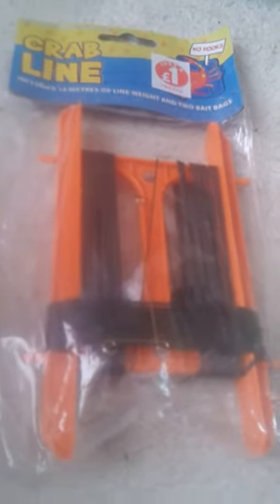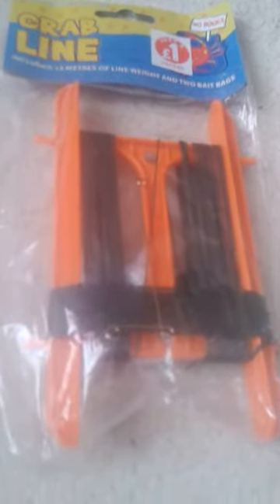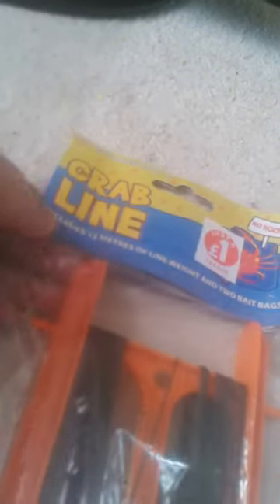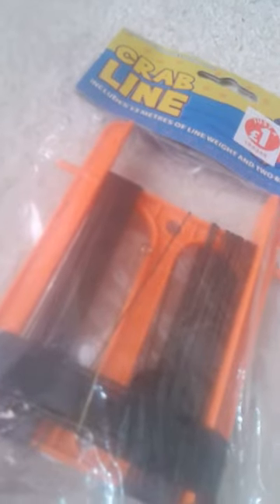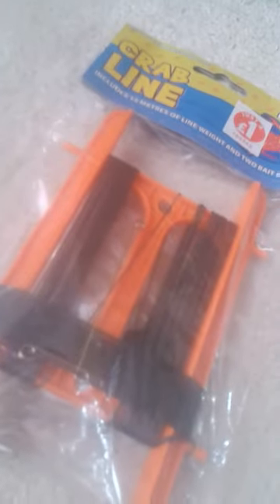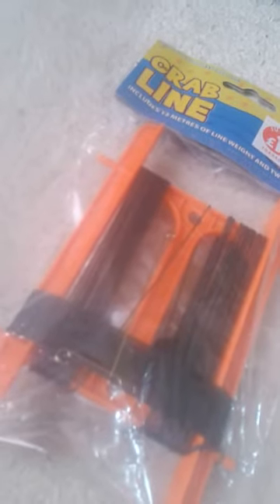£1 crab line review!!